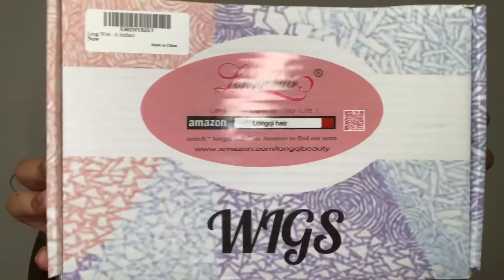BOMB 26” SYNTHETIC WIG 🔥 | AMAZON LONGQI HAIR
Hey ya’ll! Today I’m reviewing this synthetic wig from Longqi Hair on Amazon. Watch to see my thoughts on it! 💕

●▬▬▬▬▬▬▬▬ ♛Amazon LONGQI HAIR♛ ▬▬▬▬▬▬▬▬●

Same hair in Video
Wig grip

LONGQI Hot Selling Wigs
★ Longqi headband jerry curly human hair wigs➤
★ Longqi 4x4 body wave lace front wigs➤
★ Longqi 4x4 straight lace front wigs➤
★ Longqi 13x4 highlight straight hair wigs➤

New Arrival Synthetic Wigs
Kinky curly 18 inch synthetic wig
Yaki straight 26 inch wig
Short wavy synthetic wig
Long wavy synthetic wig
Bob blunt synthetic wig
Crochet twist braids hair